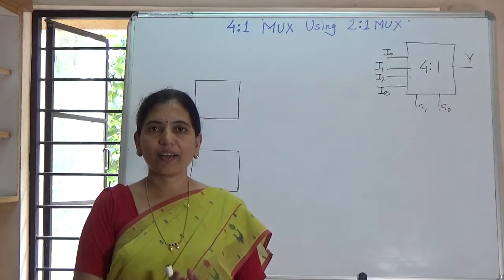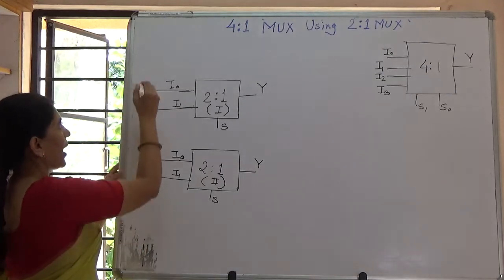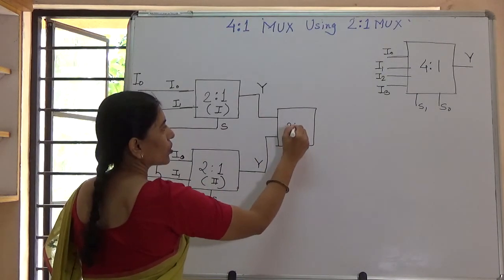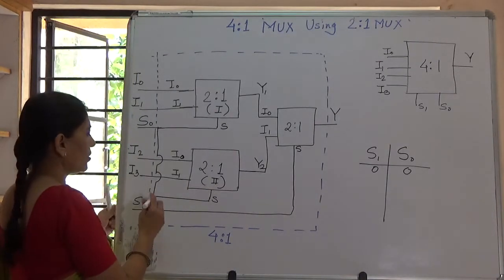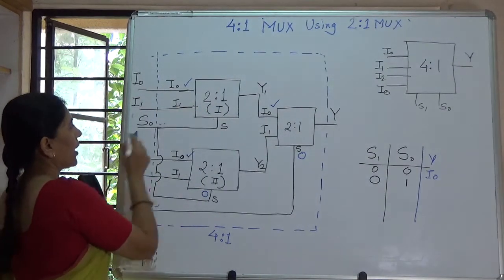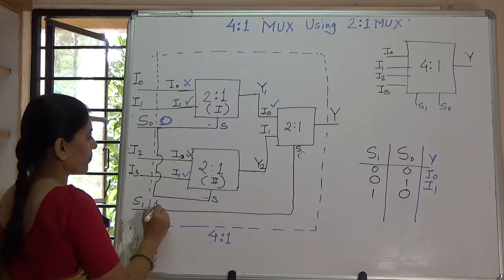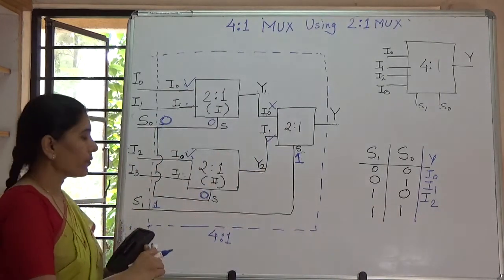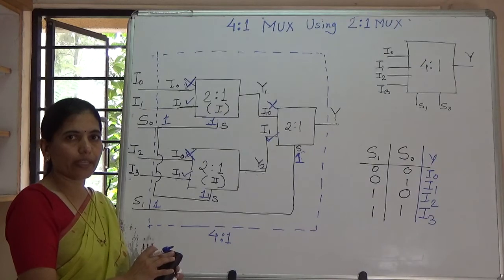4 1 MUX using 2 1 MUX